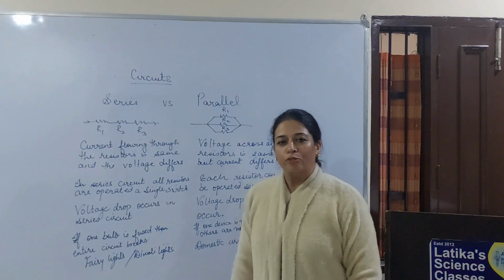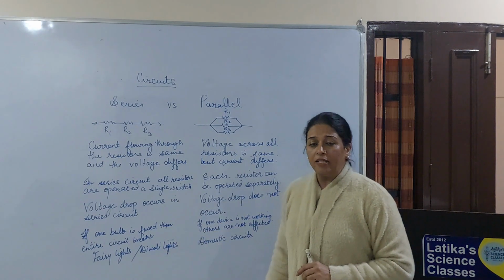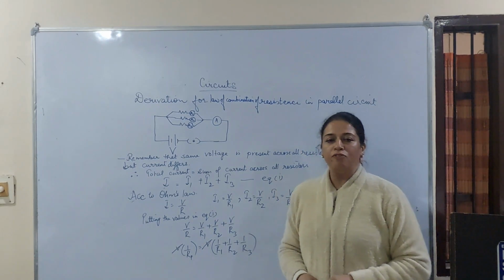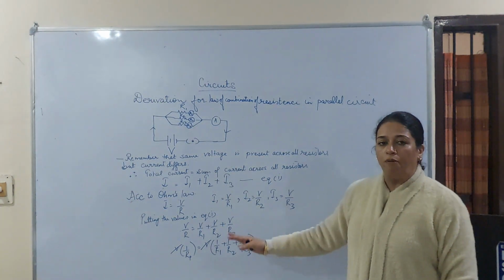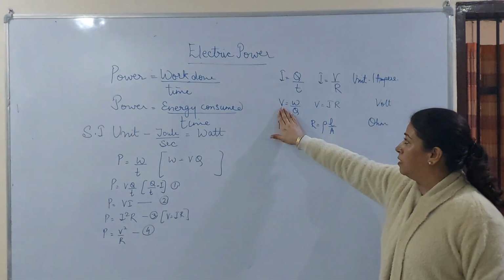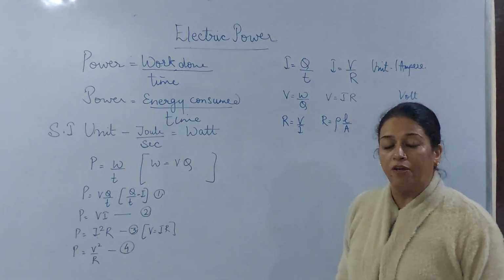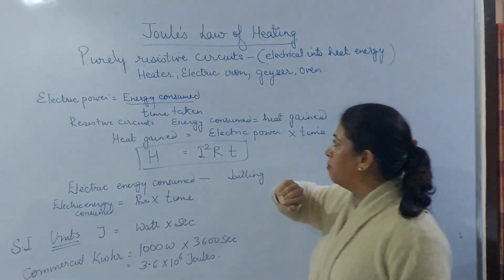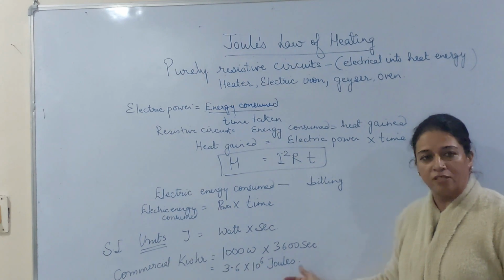CBSE Class 10 Electricity - Circuits, Joule's Law and more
Chapter - Electricity recapitulation and quick review for exams preparation.